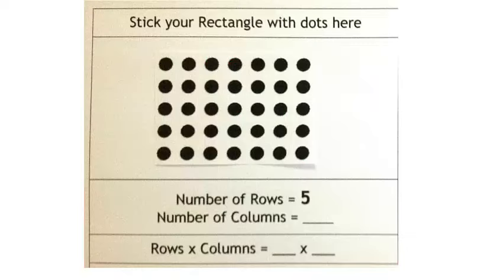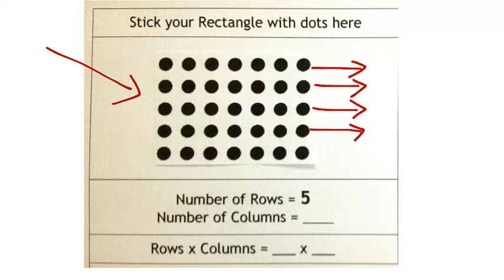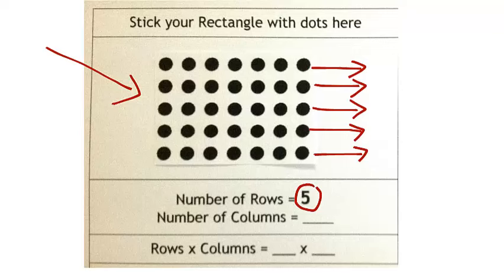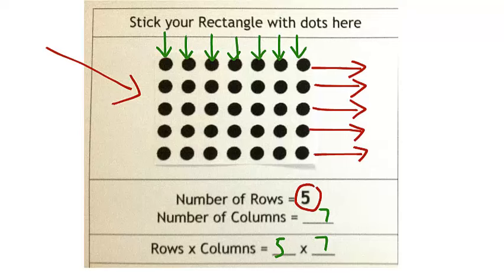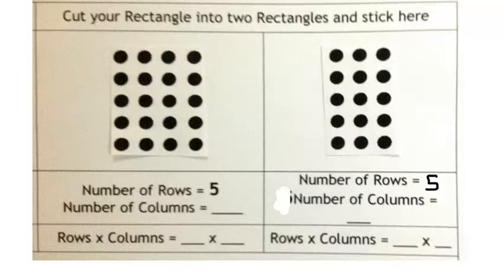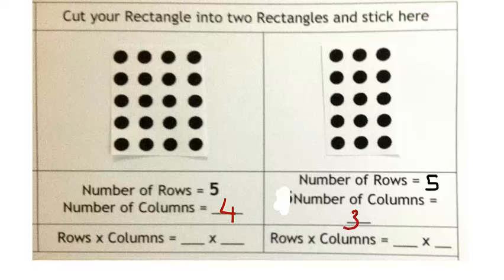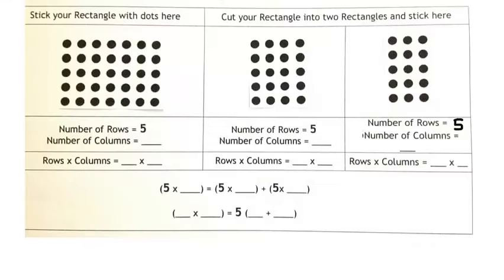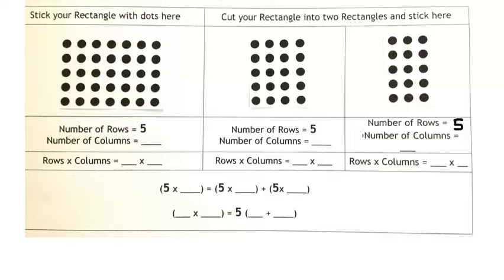Lab 2 : Distributive property of multiplication over addition